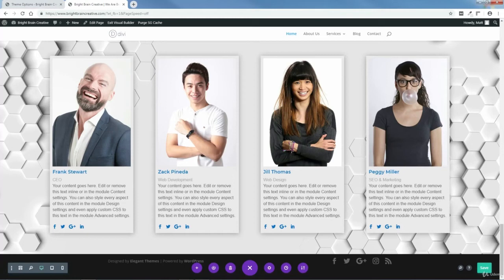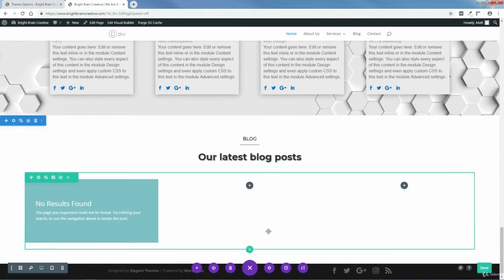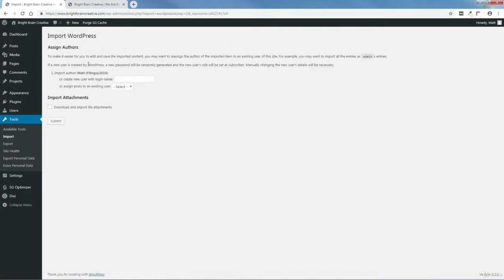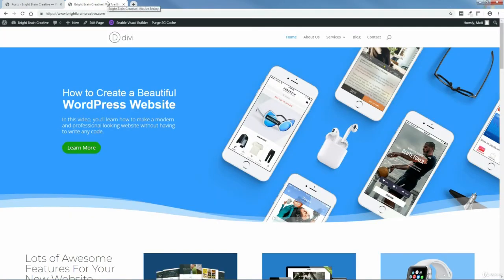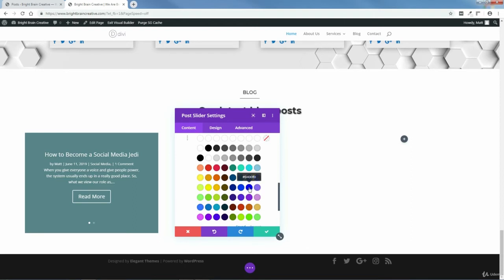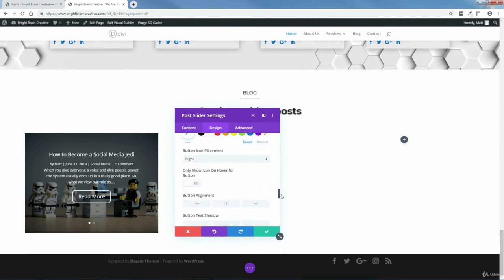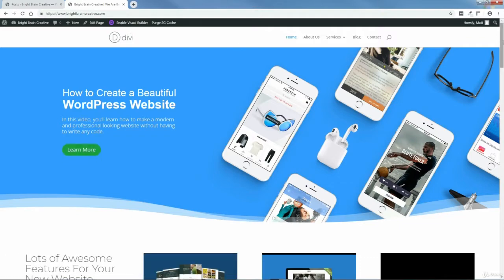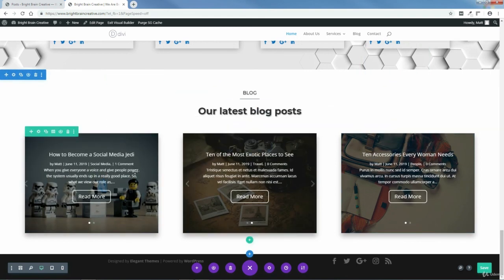Creating the Blog Section using Divi theme 2020